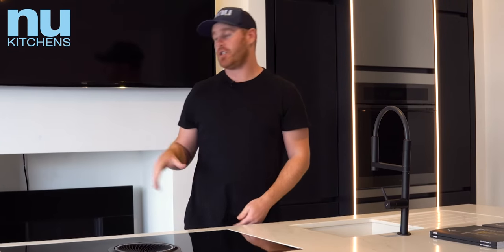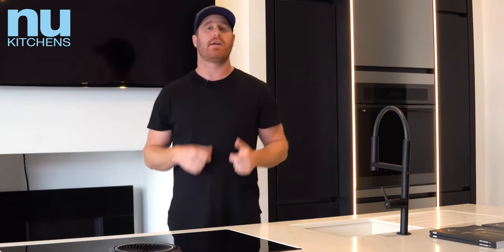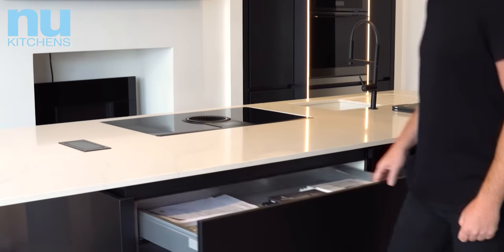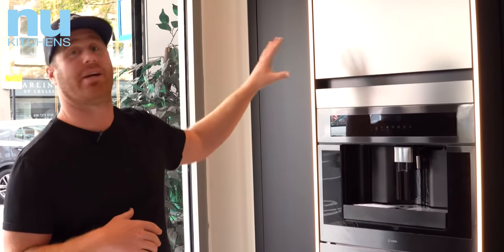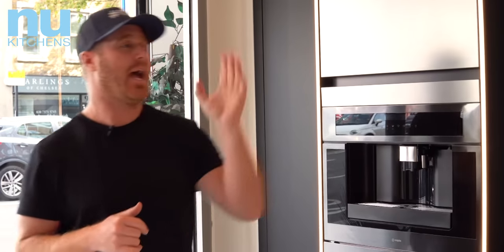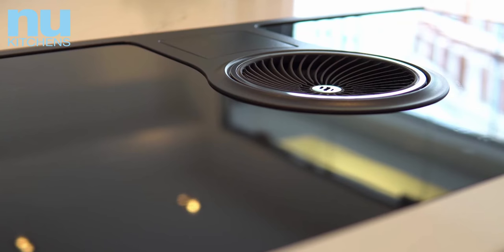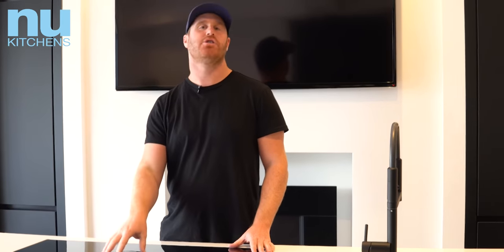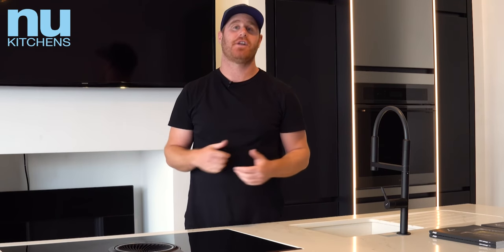Ronnie Surridge Presenting NU Kitchens in JUST ONE MINUTE - Nobilia & Nu Projects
Nick Jeffries
My Youtube channel is documenting my life at home and at work.
Todays Episode Ronnie Surridge Presents NU Kitchens and all of it's incredible features in JUST ONE MINUTE.

Nu:projects ltd
10-12 Fulham High Street
Fulham
London
SW6 3LQ

I believe that entrepreneurs will solve the Worlds greatest problems. The road to success is supposed to be a bumpy one and my certainly is. This is a true account about my trials and tribulations of being an entrepreneur in these exciting times,  for over the last 30 years I have been striving to be the best businessman and man I can be and now through this channel I can share with you my difficulties and successes and how these effect the people around me.